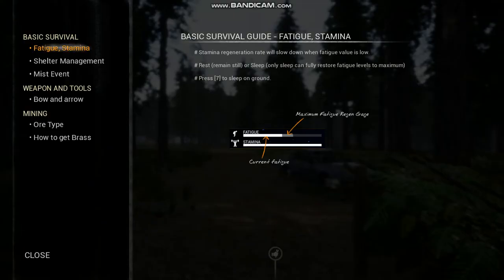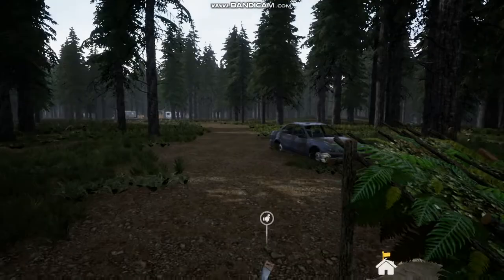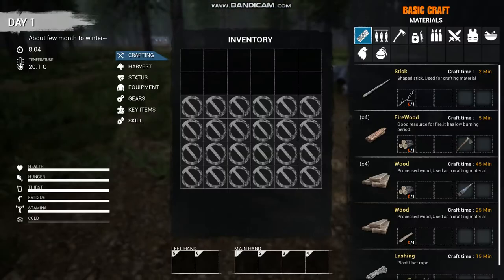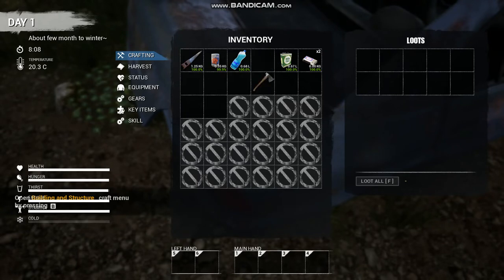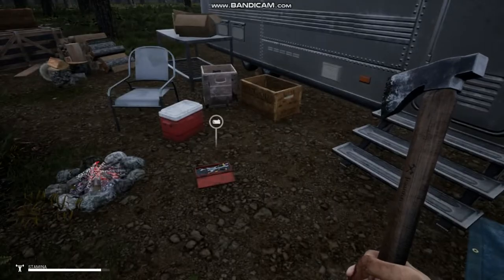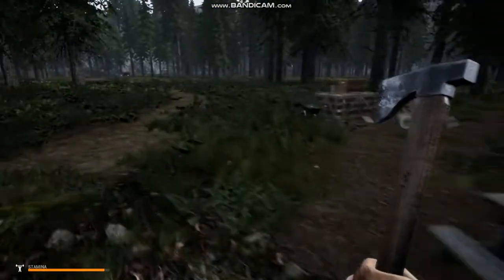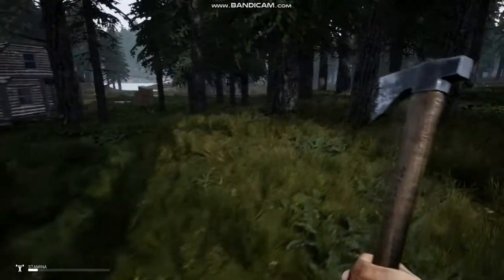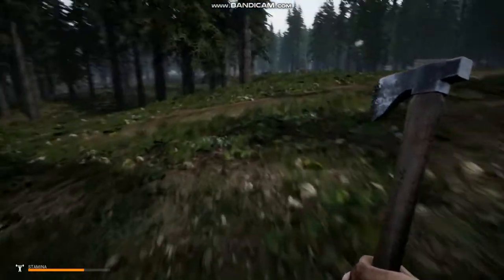Mist Survival Lets Play Episode 1 Finding The White House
My very 1st "Lets Play" Series of videos about the game "Mist Survival",a crafting game which I love!! please try not to be too critical,I know its just a run of the mill video,nothing special.This should help players in finding the "White House",Which is the house most players enjoy using as there starter base.